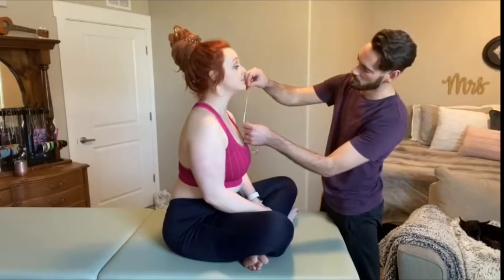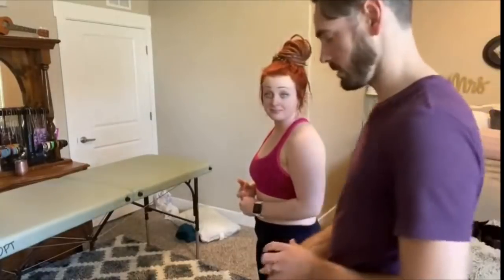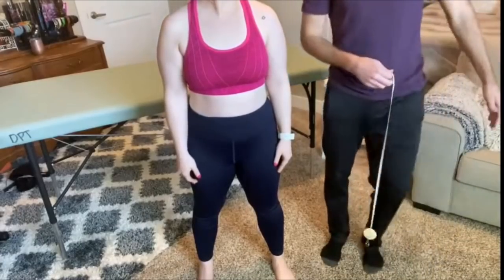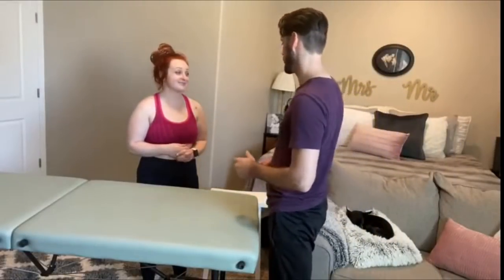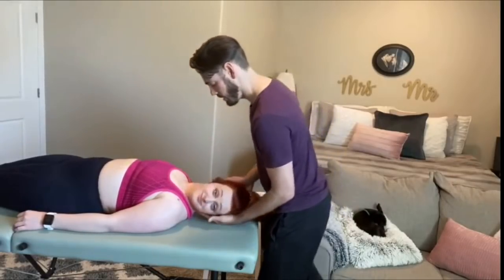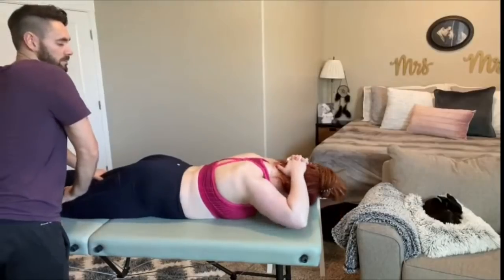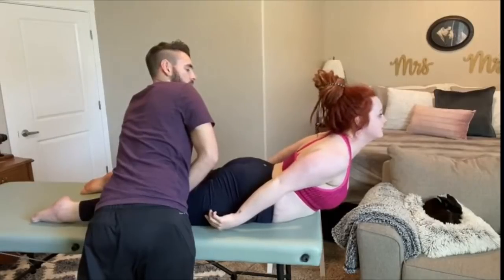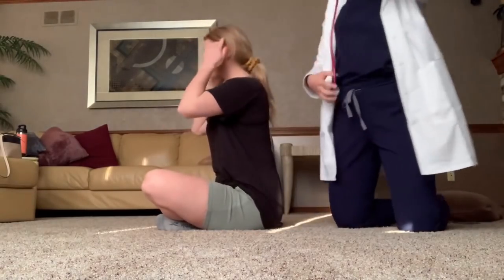Unintentional ASMR. Medical Assessments Part 26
Three medical assessments. Unintentional ASMR for relaxtion and entertainment. Love to all